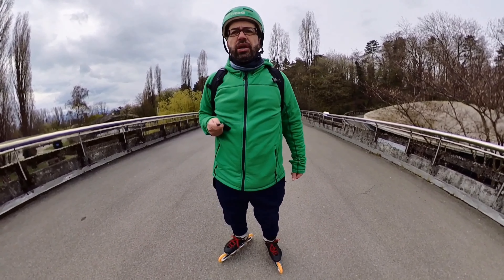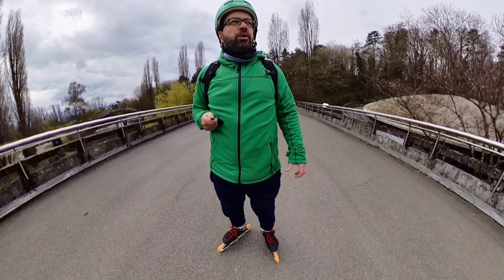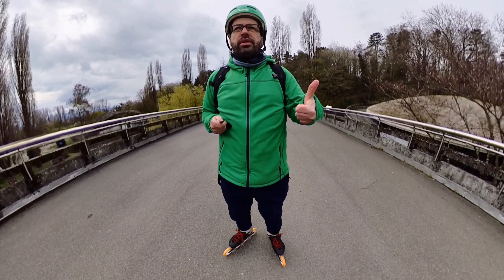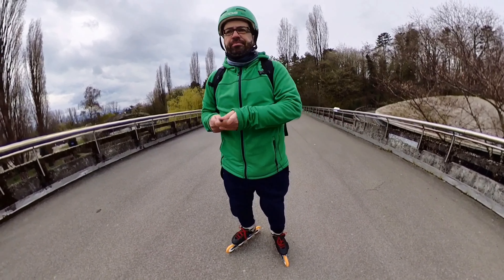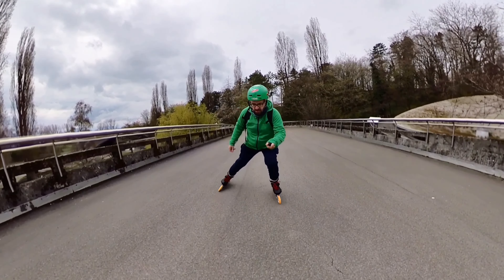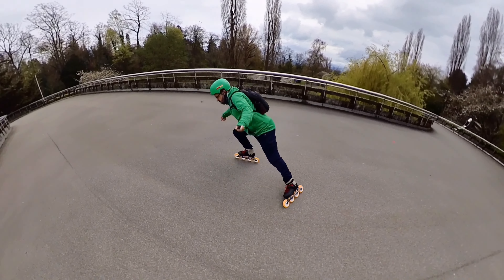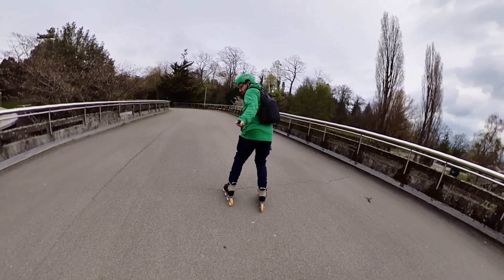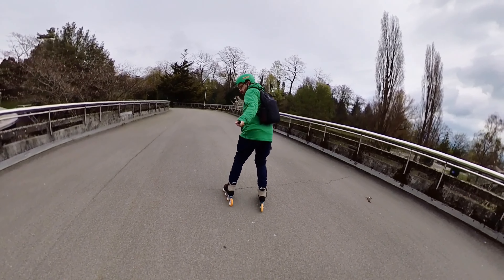Still Cant manage the Soul-Slide ?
Still cant Soul-Slide ?

three things to take in mind :

Speed , do you carry enough speed before
trying to slide ?

Wheels ? Are they still brand new ?
If so , go and do some T - Stops to wear them out a bit .

Edge , do you apply enough edge ? the more you apply edge the easier the skates will slide

Try the method of backward sliding like in the
video above .
You might find it easier .